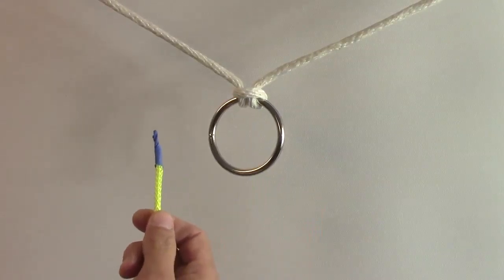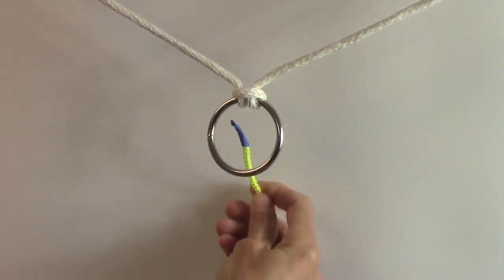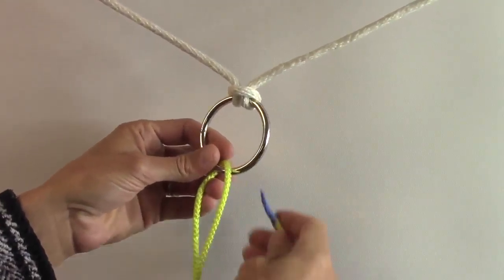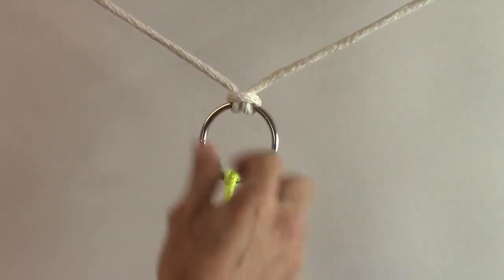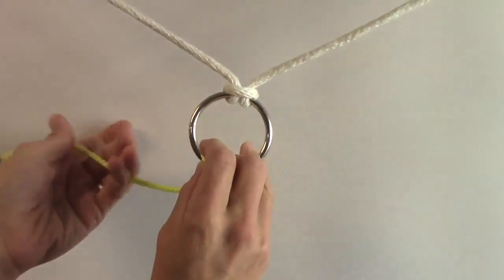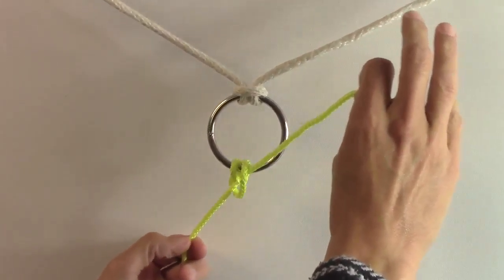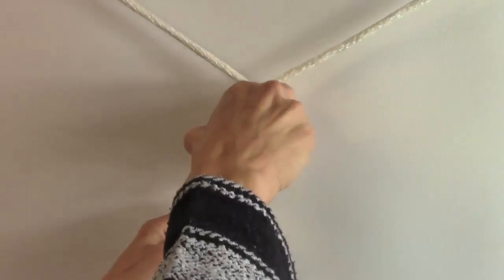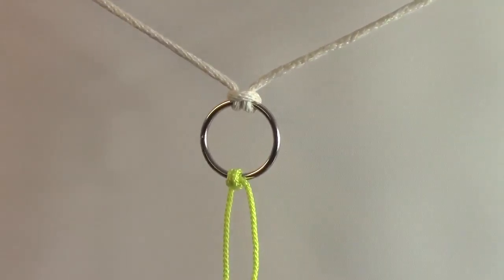How to Tie a Gaff Topsail Halyard Bend - Knots and Ropes